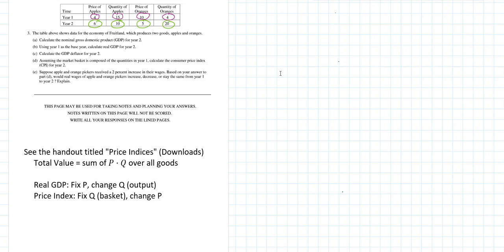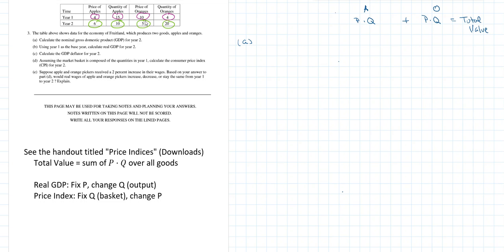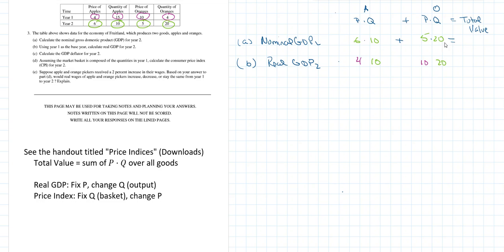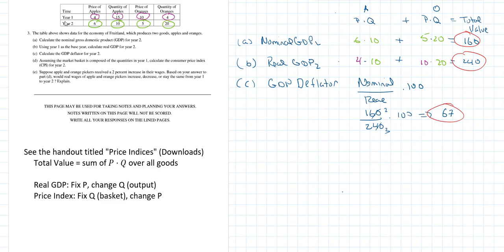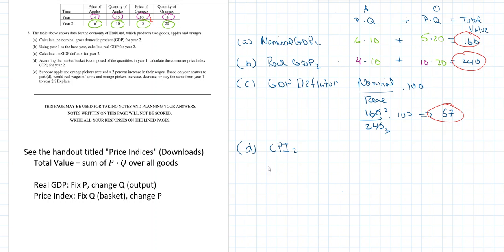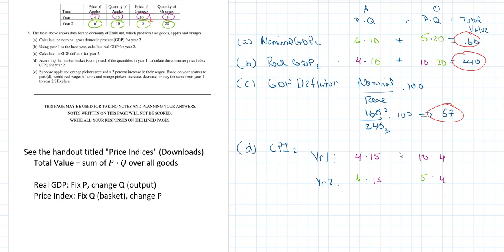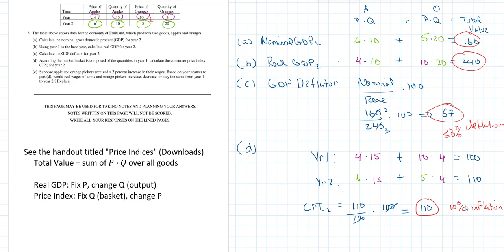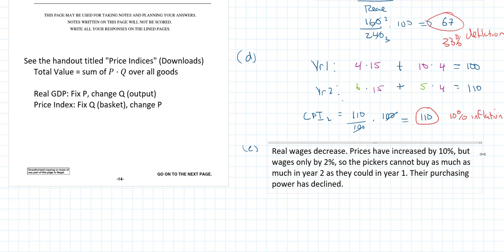Computing Real GDP vs Computing Price Index